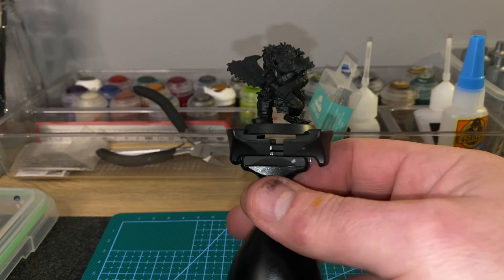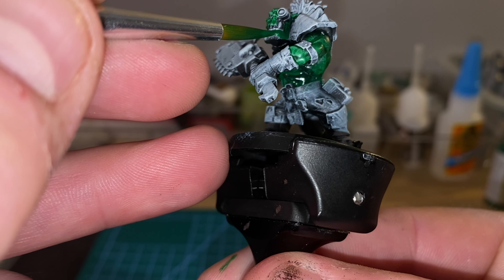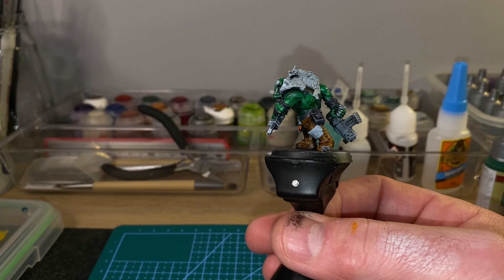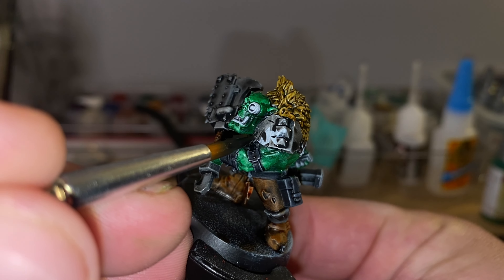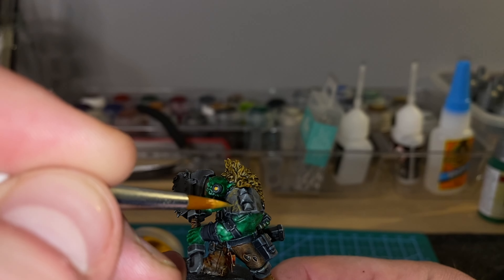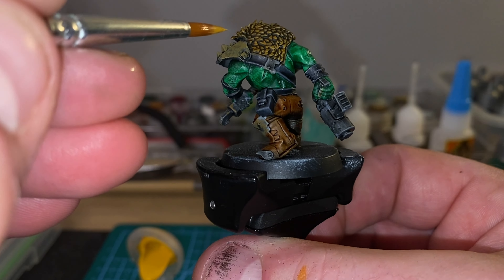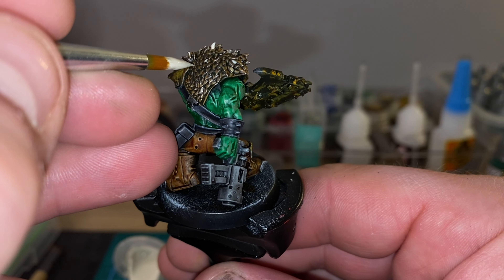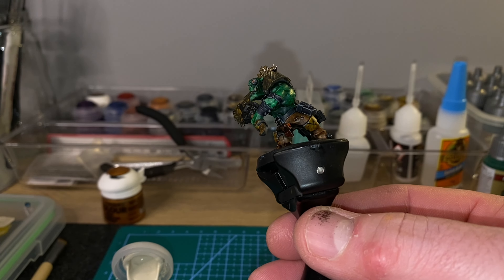Layering For Beginners (learning How)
Welcome back all painting fanatics. In this video “layering for beginners” i try my hand on levelling up my painting game with another Beast Snagga Boy ORK using the Slap Chop method.